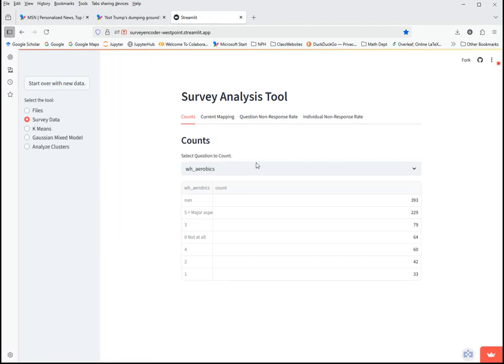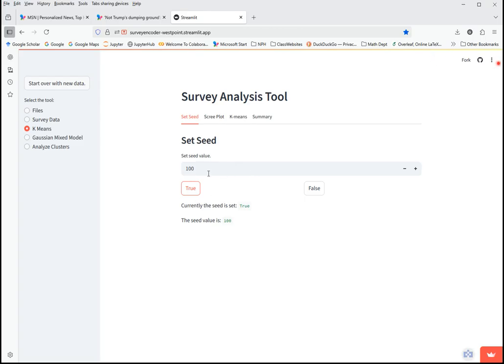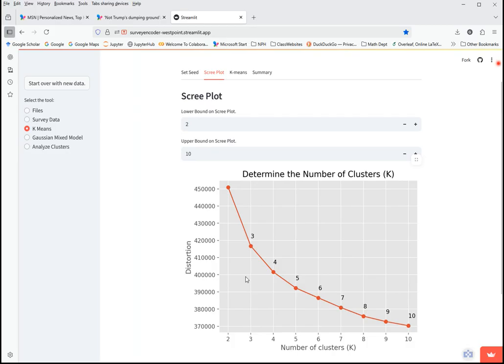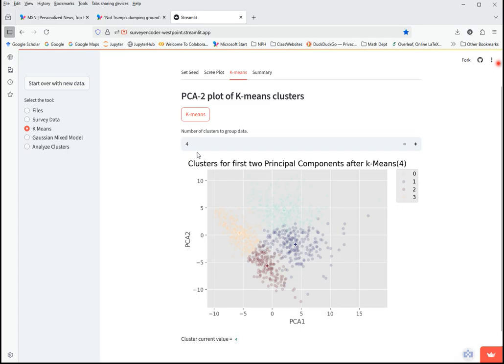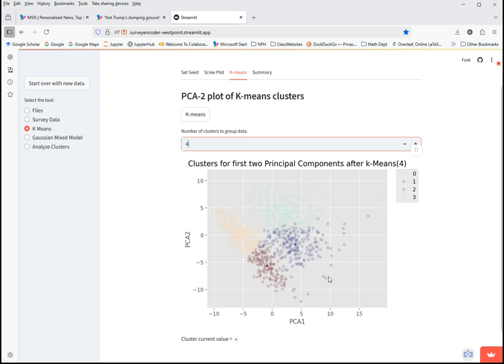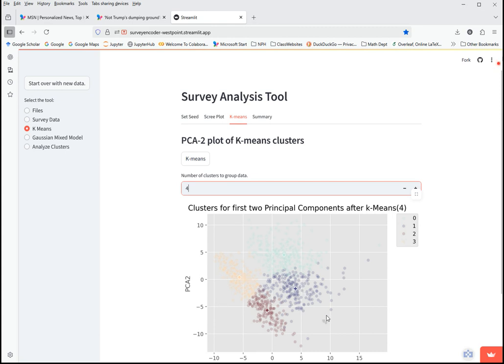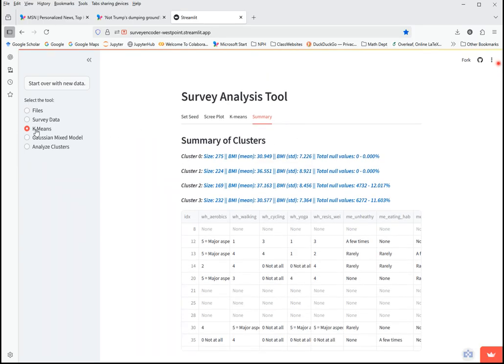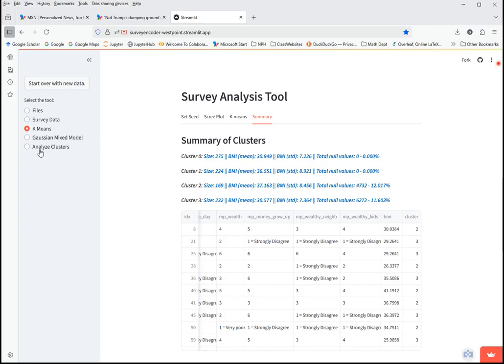survey analysis tool step3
Conduct K-means clustering on the survey data.